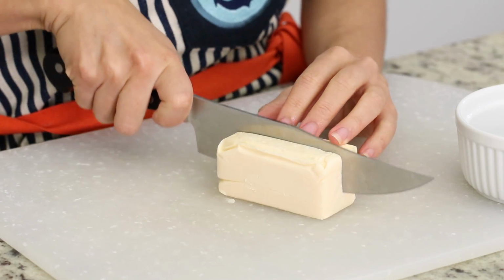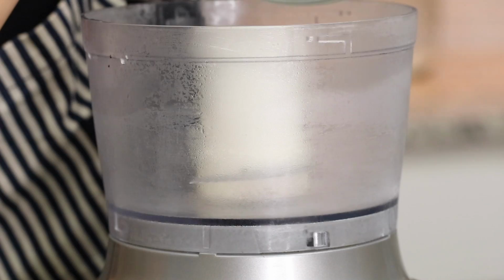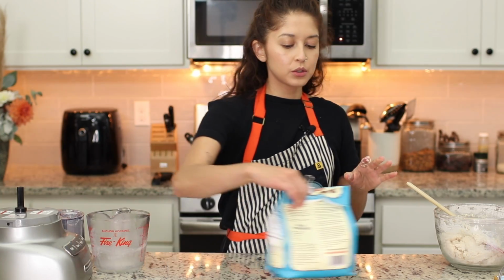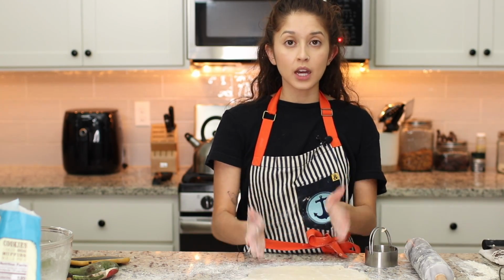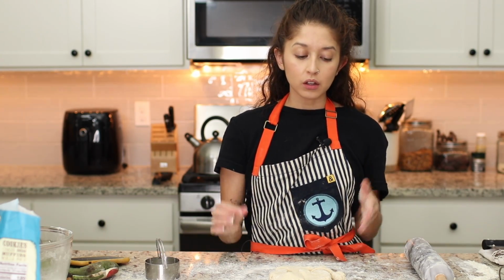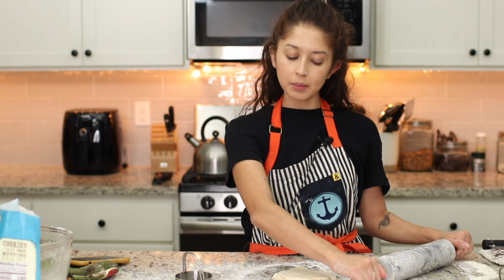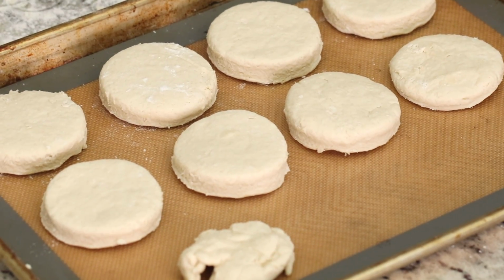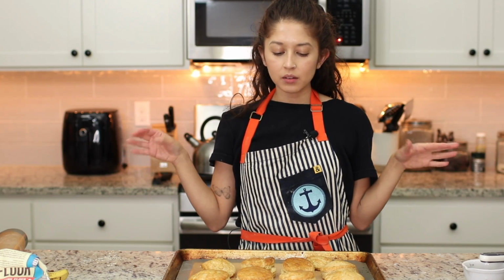How To Make Perfect Buttermilk Biscuits 😍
Today we are showing you how we make flaky and fluffy biscuits from scratch! This recipe requires simple ingredients and is SO DAMN GOOD!

- Biscuit Cutters (similar)
- Silicone Baking Mats
- Food Processor
- Marble Rolling Pin (Similar)

A portion of ad revenue generated from all of our videos published in October will be donated to The Foundation for Philippine Progress in honor of Filipino American History Month. This nonprofit organization is dedicated to empowering and engaging communities in programs and projects for the Philippines to secure quality health, education, and basic human rights for every Filipino.

Hi, we're Jasmine and Chris 🙃 Each week we share new videos including fresh and fun recipes, taste tests, vlogs, and more. When we’re not blogging or filming, you will probably find us enjoying live music, tending to our backyard garden or playing with our dogs. We invite you to join us in making the world a sweeter place ♥️

FTC: This video is not sponsored and all opinions are our own. Thank you for supporting Sweet Simple Vegan!